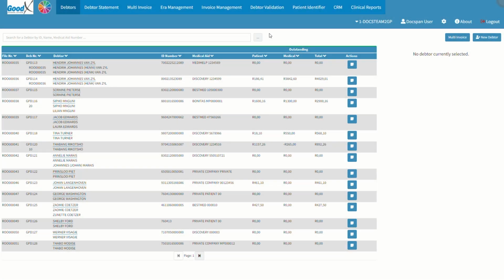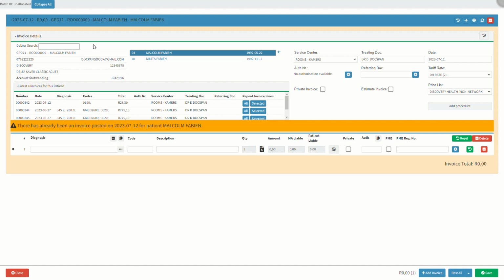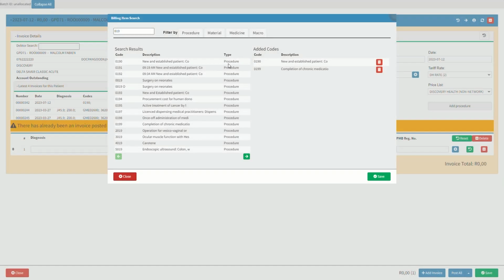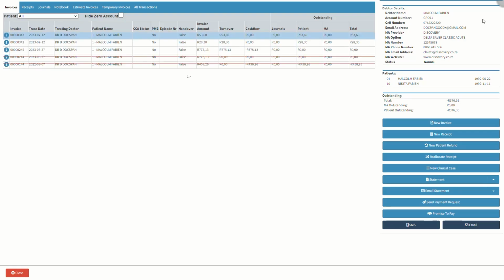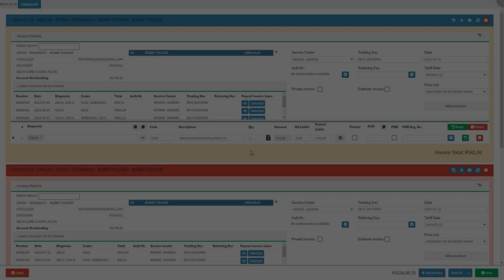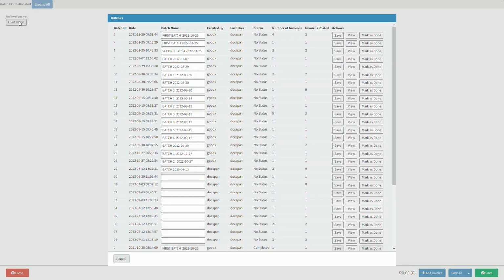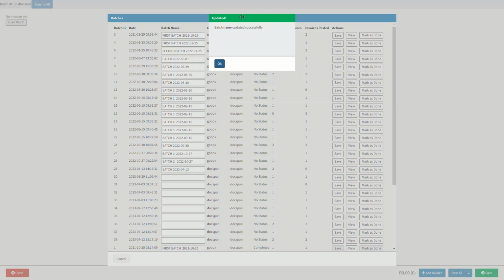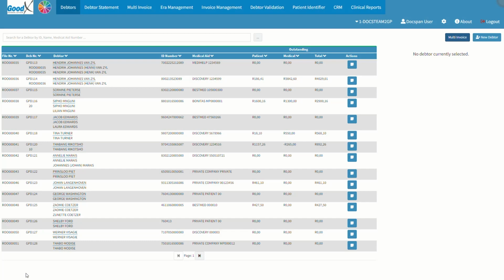GoodX Web App - The Multi Invoice Screen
▶ Goal of Tutorial Video:
The goal of this video is to show you the 'Multi Invoice' screen.

▶ Timestamps:
0:00​ - Introduction
0:31 - Debtors Screen
0:37 - Multi Invoice Screen
0:49 - Invoice Screen
1:58 - Billing Item Search Screen
2:52 - Invoice Screen
3:27 - Invoice History Screen
3:47 - Account Details Screen
4:05 - Repeat Invoice Screen
5:00 - Invoice Colours
6:04 - Batches Screen
8:13 - Outro

▶ Other Links Mentioned:
The Invoice Screen: